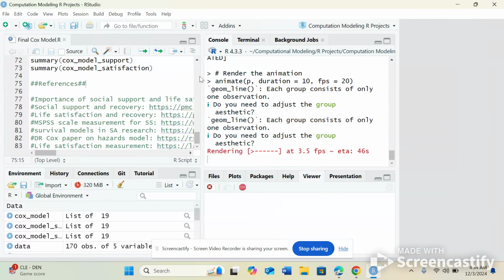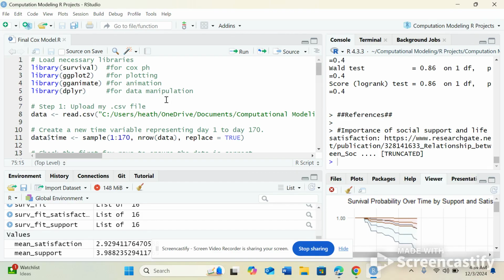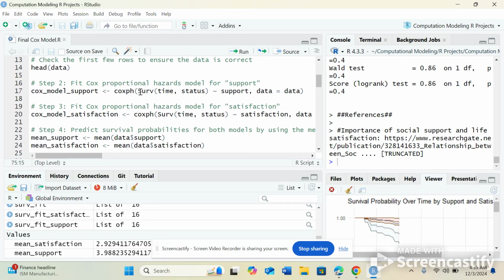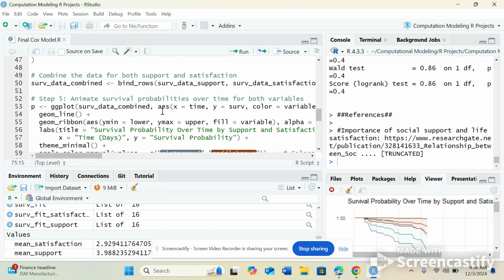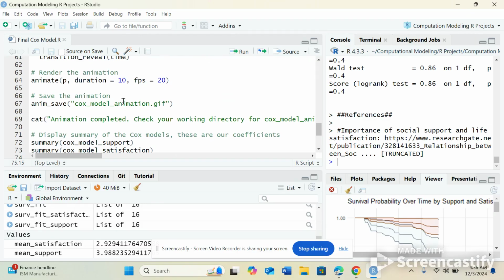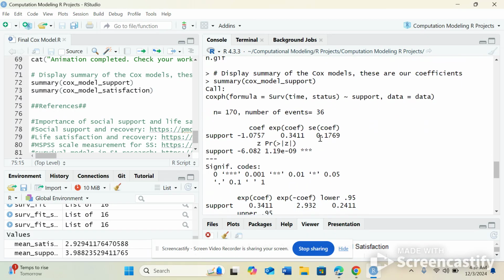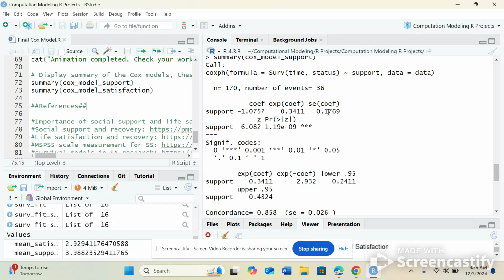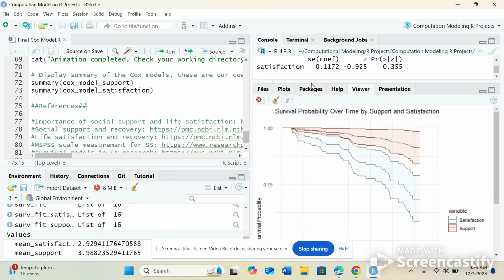Cox Model for SA